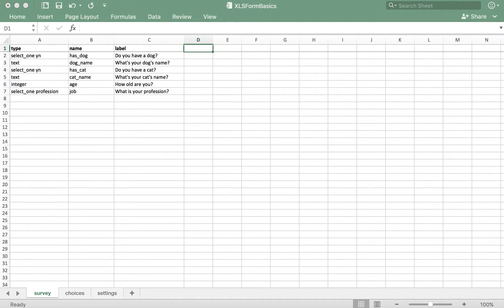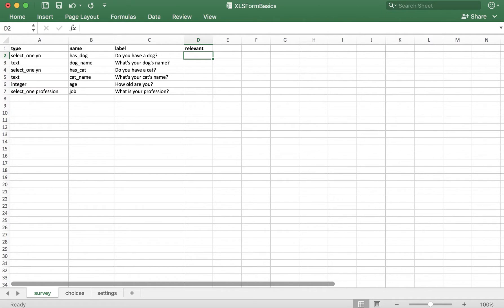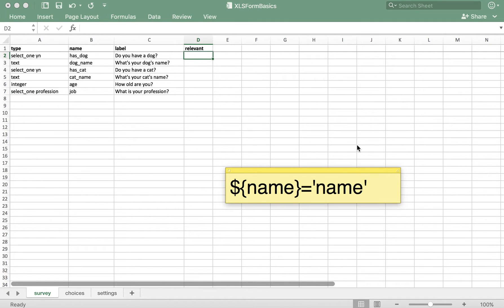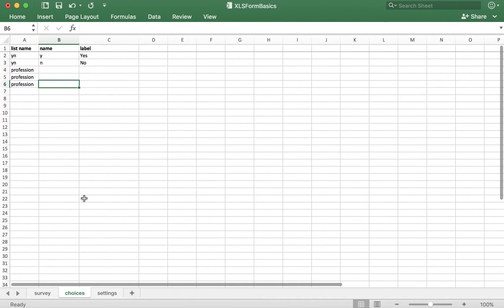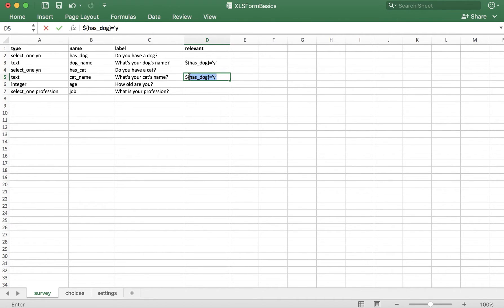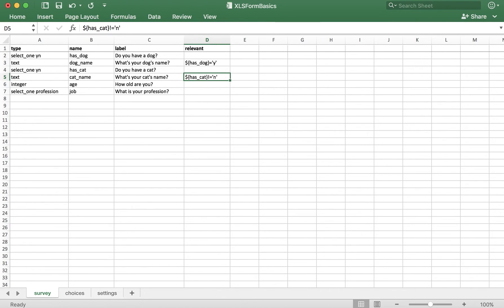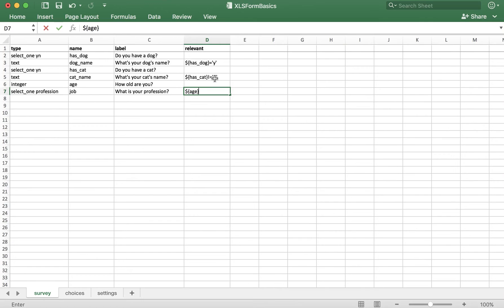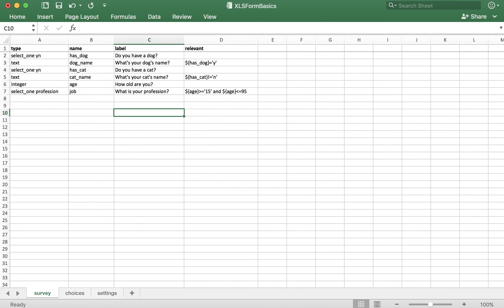XLSForm Tutorials - The 'relevant' column: How to Apply Skip Logic to Forms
The 'relevant' column is used to set the relevancy of each question type, also known as 'skip logic'. By default, all questions are considered relevant in all cases, unless you specify otherwise. Learn how to set relevancies in this video!

Standard Co. Setting the Standard for Data Management. Powerful tools. Real human support. Do more with data.

Our powerful suite of Data Management tools offer an end-to-end data solutions for organizations of all shapes, sizes, and scale -- from data collection to standardization to analysis, our team of real human experts has your back all along the way in your Data Management journey.

- Manage: clean, standardize, and integrate data into useful formats & existing systems -- with powerful security features to boot.

- Analyze: morph complex data into streamlined dashboards in minutes, not days -- visualize forecasts, trends, and results in real-time.

We help you do more with data so you can make better decisions faster. And we're happy to help at any stage of your Data Management journey.

Let's Talk.